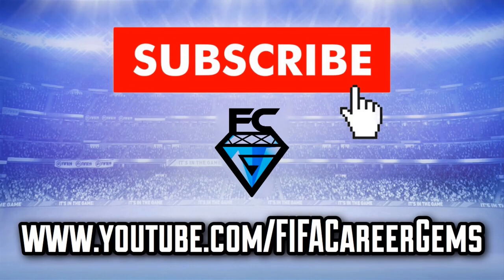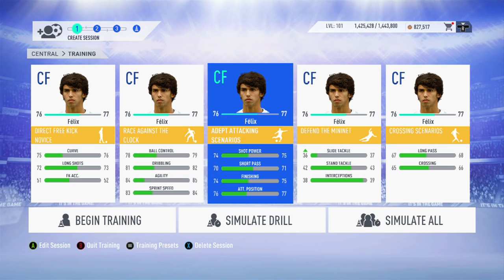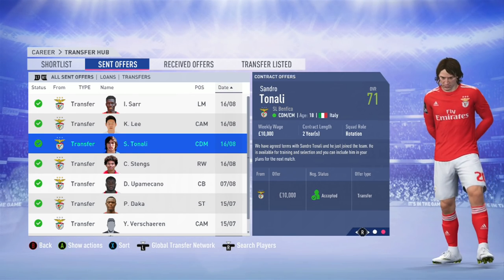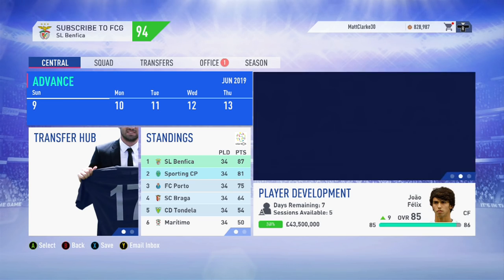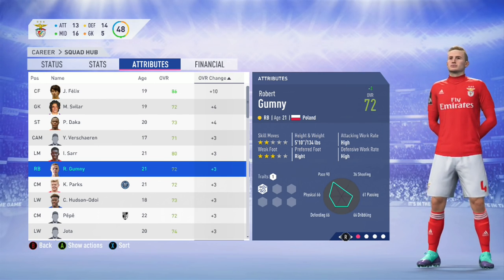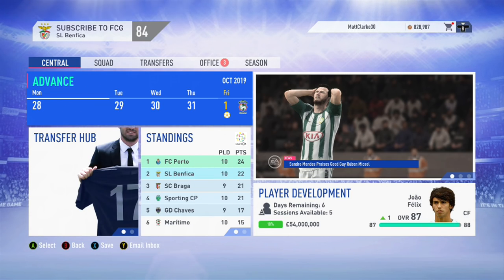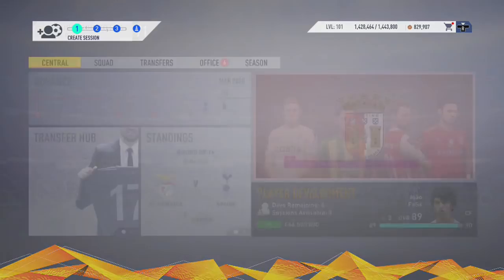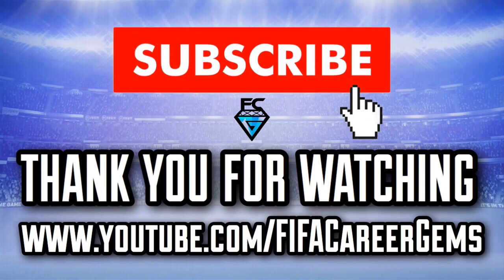FIFA 19: JOAO FELIX: One of the World's Best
This FIFA19 Career Mode sees Portugal and Benfica wonder kid Joao Felix rise from Exciting Prospect to One of the World's Best.
Equally as comfortable as a CF or LW, Joao Felix is without a doubt my personal favourite player to use in FIFA 19 Career Mode.